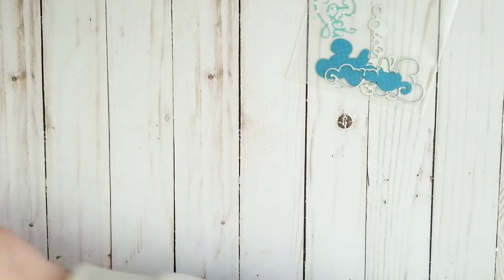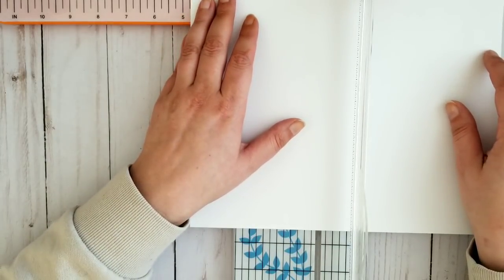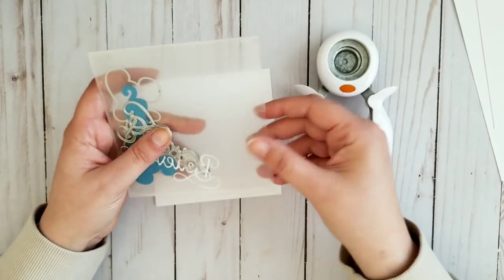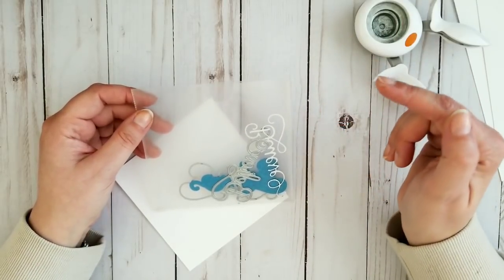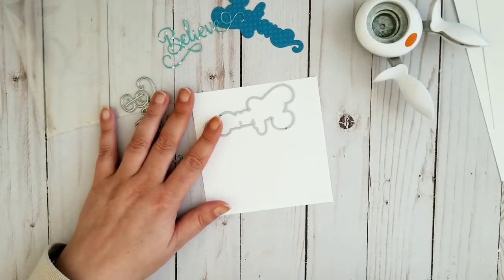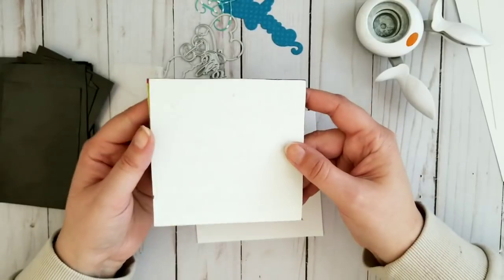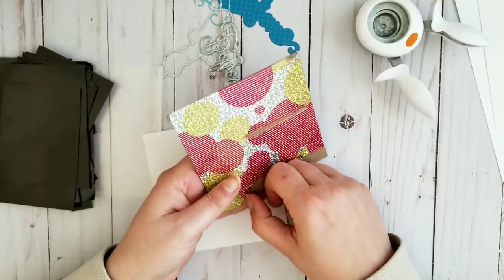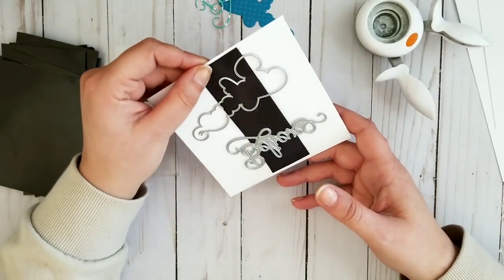Cheap and Easy Die Organization. Tutorial.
Cd sleeves

Etsy Shop